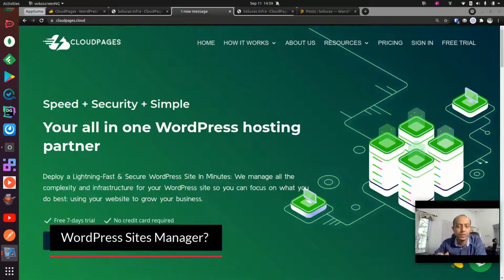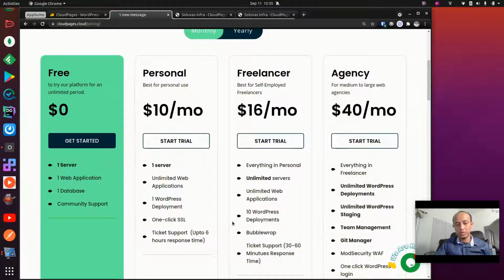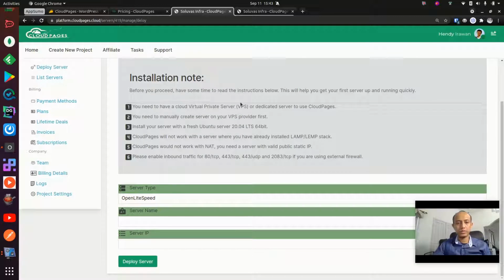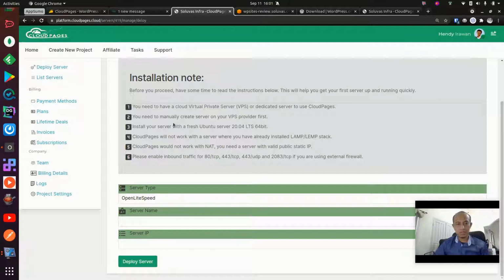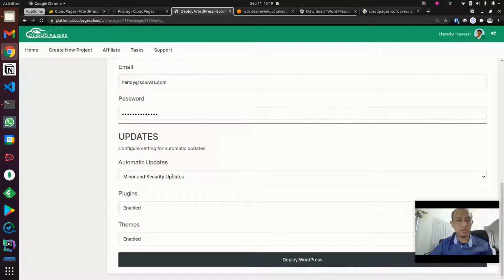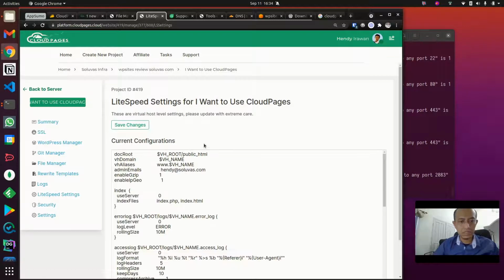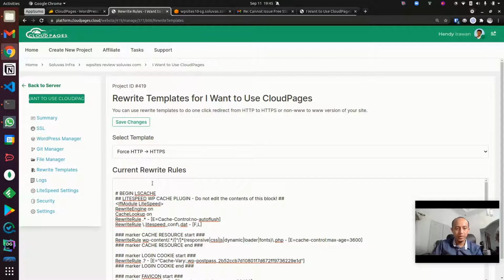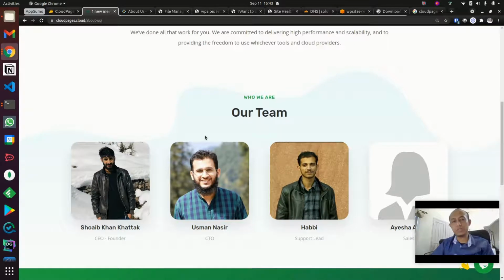CloudPages Lifetime Deal: WordPress Sites Manager Review & How-To Tutorial Complete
CloudPages is a WordPress websites server management tool.

Features & Benefits
WordPress Manager
A complete WordPress Manager with one-click Staging, Auto-login and more..
Bubblewrap
Multiple PHPs
Free Migration
Git Manager
Super Fast
Uses LiteSpeed server.
Team Management
Team management allows you to share access with your collegues.
Easily allow developers to work on your projects individually.
Easy Server Management
CloudPages have made server management super easy for you.
You can deploy WordPress application within 5-10 minutes.
Support
Professional support that care about your issues.
We take pride in our support because its our number 1 priority.

00:00 - CloudPages: WordPress Sites Manager?
00:25 - Intro to CloudPages
01:25 - What is CloudPages?
02:08 - Features
03:56 - Why Use CloudPages?
04:53 - Pricing & Lifetime Deal Promotion
13:04 - CloudPages Dashboard
16:27 - Creating A Server
20:19 - Install CloudPages Agent
25:44 - Server Management Dashboard
26:16 - Deploy WordPress Site
30:25 - Add DNS Record
31:28 - WordPress is Up!
33:00 - SSL Issue?
33:57 - Manage WordPress Sites
37:12 - Server Manager Menus
37:37 - PHP Versions
39:30 - CloudPages Review
39:49 - SSL Problem Solved!
42:41 - Redirect HTTP to HTTPS
44:26 - Feature Request: DNS API
45:45 - ModSecurity WAF
47:45 - CloudPages & CyberPanel Team